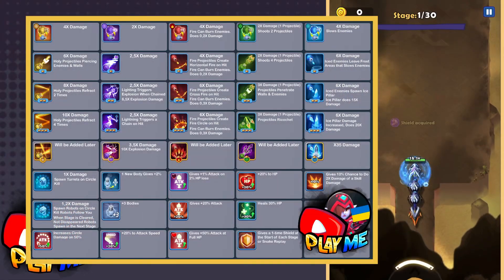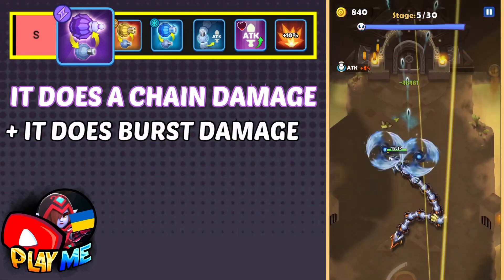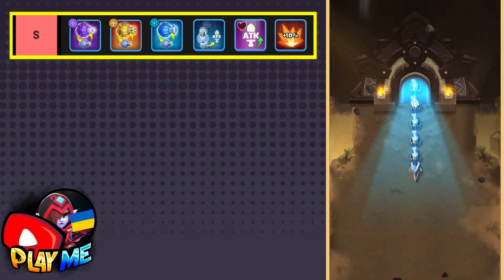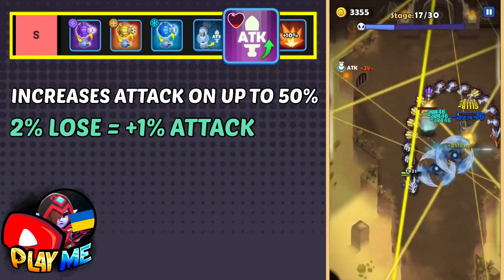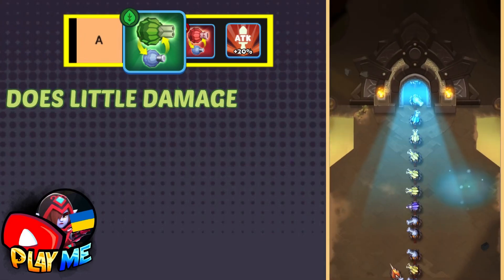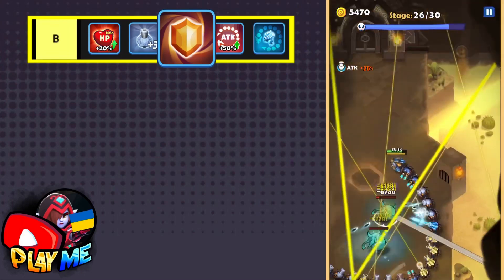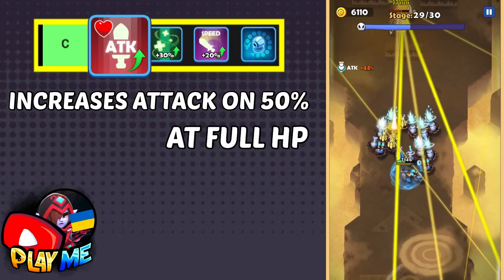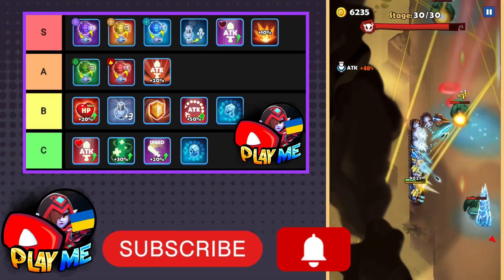SKILLS TIER LIST - BEST & WORSE SKILLS in SSSnaker